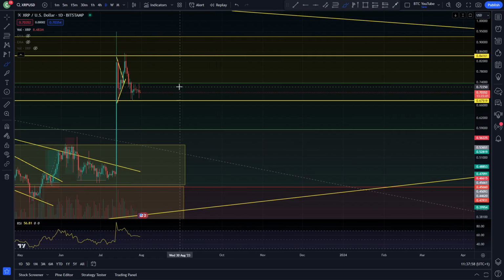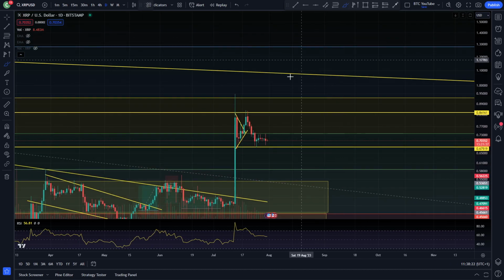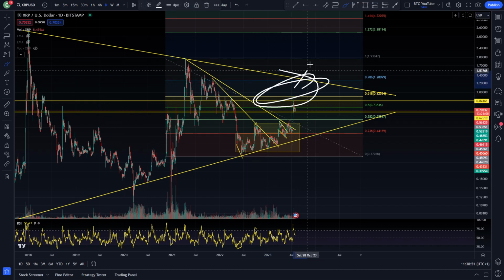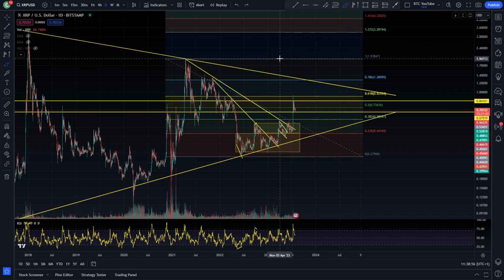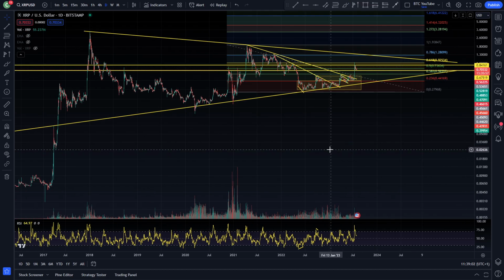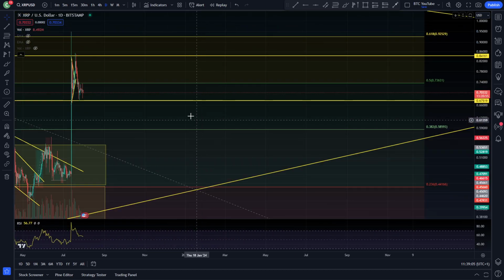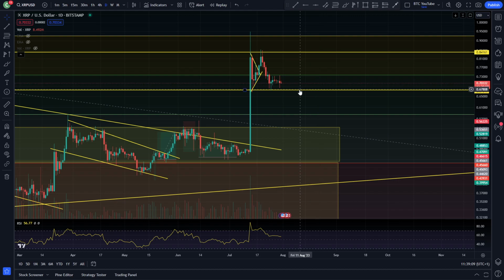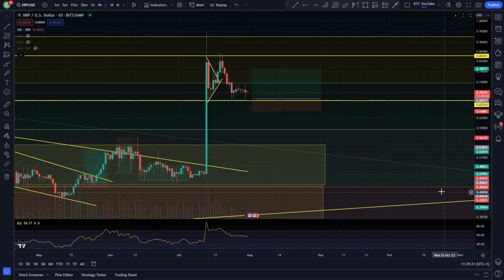XRP LOWEST VOLUME... | RIPPLE XRP PRICE PREDICTION | RIPPLE XRP 2022 | RIPPLE ANALYSIS